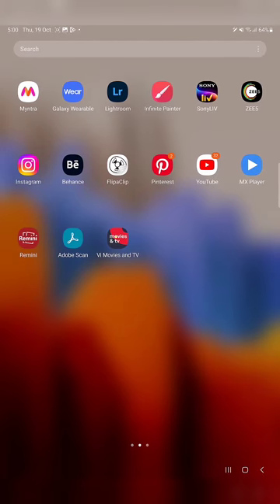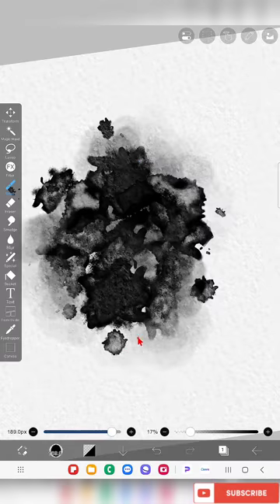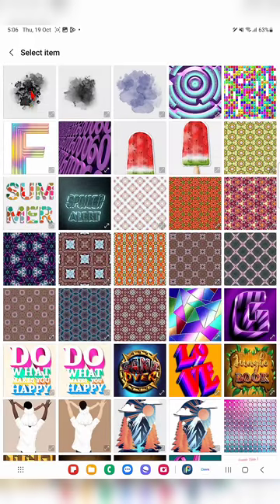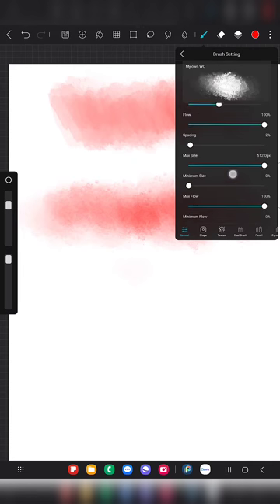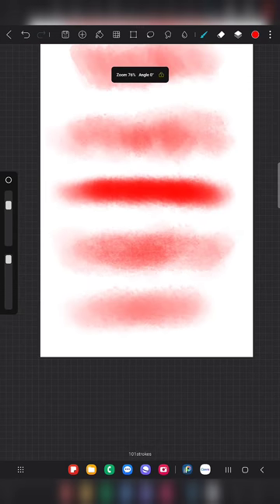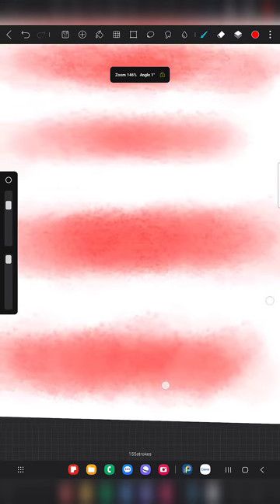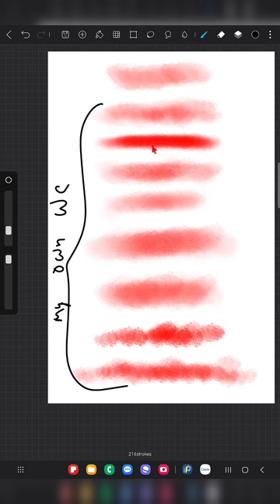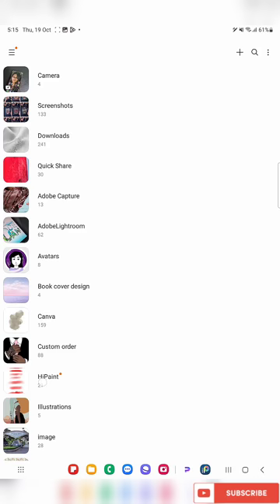HIPAINT | How to make own watercolor brush ,Beginners HiPaint tutorial, how to custom brush